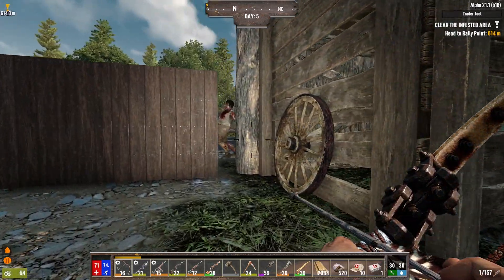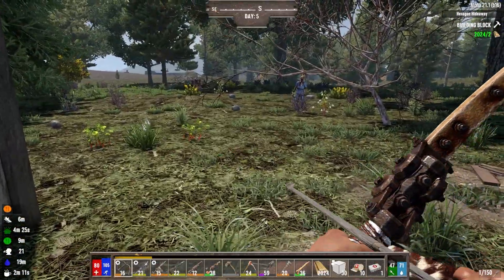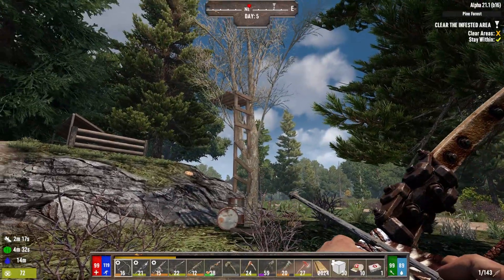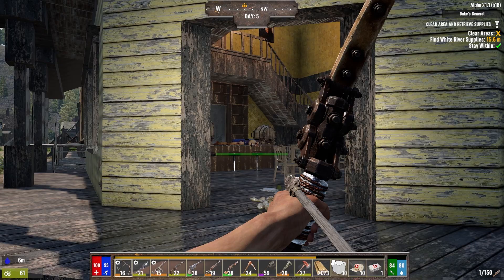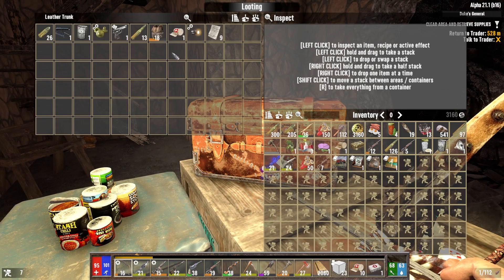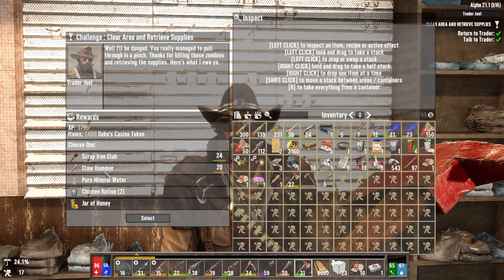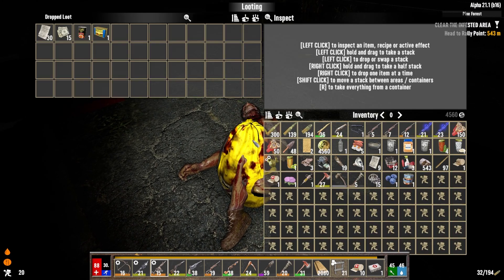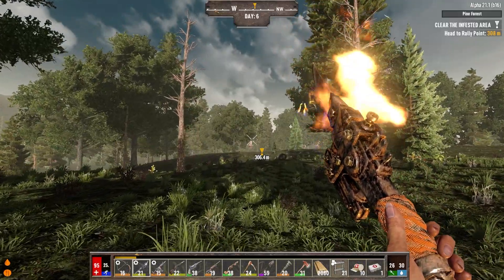Wondering HORDES | 7 Days 2 Die GamePlay | Season 3.1, Ep6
Special THANK YOU to Eugene Beanblossom! Eugene is also playing Darkness Falls, please go show some love!
All the tips with none of the spoilers, thank you for helping out!

Also HUGE Thank You to  @ryushin6817   ❤️ This guy is #1!

Videos released every Monday, Thursday, and Saturday at 12pm PST!

7 Days to Die Let's Play: Find your way in an open-world game that is a unique combination of first-person shooter, survival horror, tower defense, and role-play.

~Mizer ❤️